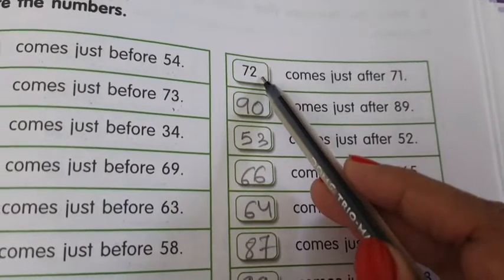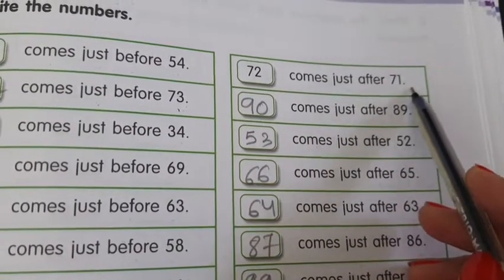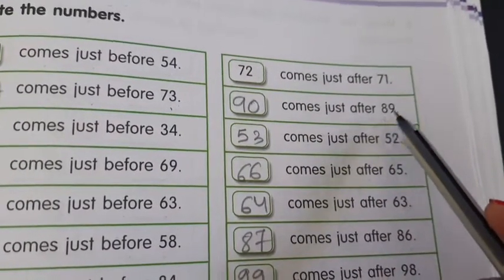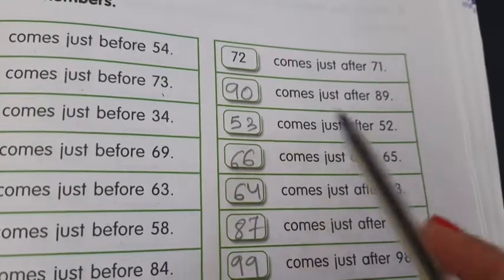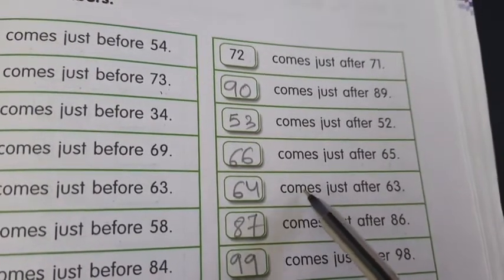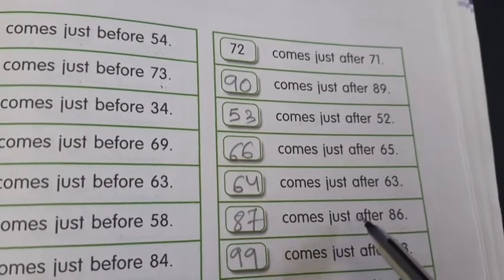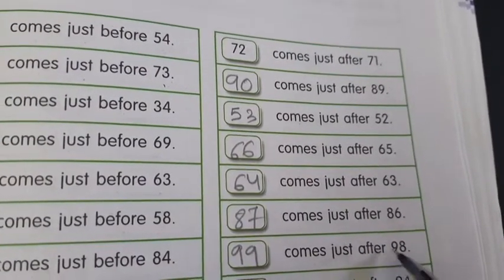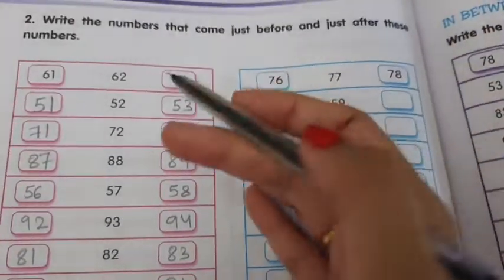STD-UKG, MATHS_ UNIT-5_ BEFORE, AFTER AND BETWEEN NUMBERS